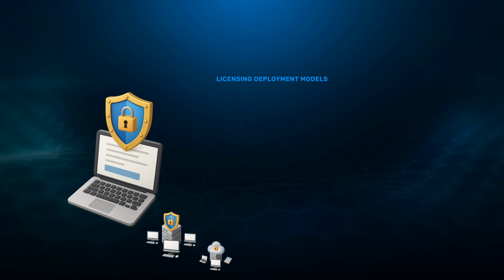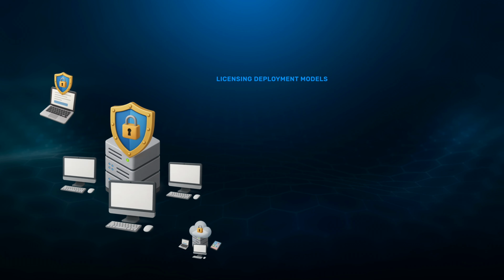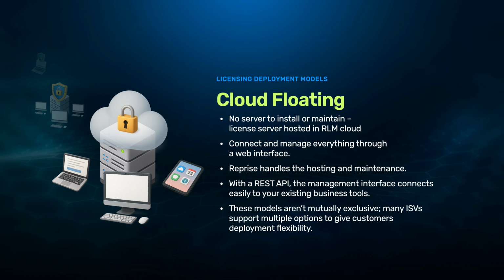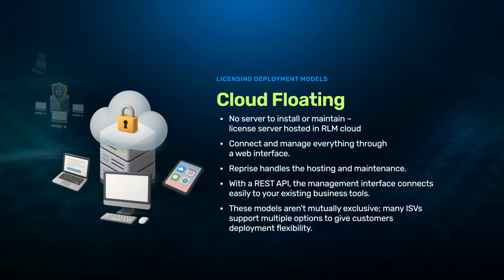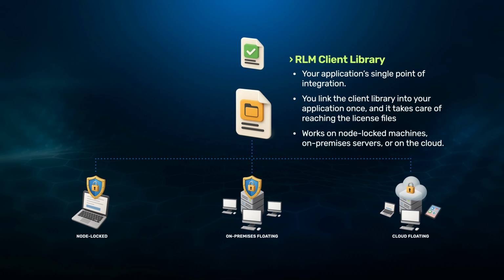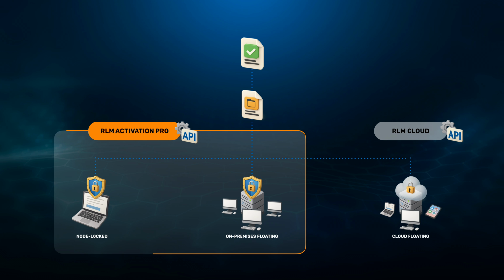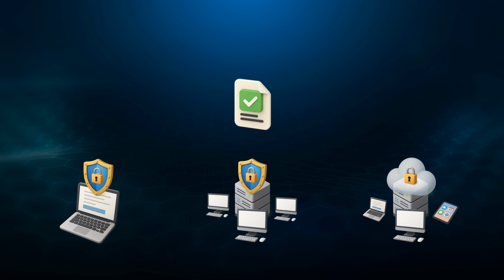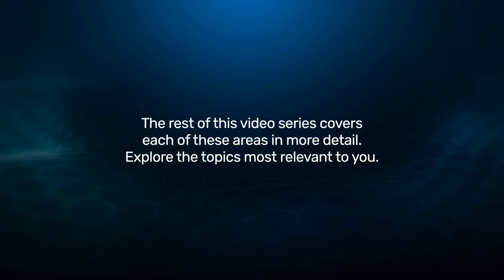RLM Ecosystem Overview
Get a high-level overview of the RLM licensing ecosystem and how its core components work together. In this video, you'll learn the three RLM deployment models—node-locked, on-premises floating, and cloud floating—how the RLM client library provides a single integration point, and how RLM Cloud and Activation Pro simplify license management and delivery. Whether you're evaluating RLM or already using it, this video provides the foundation for understanding the rest of the RLM video series.